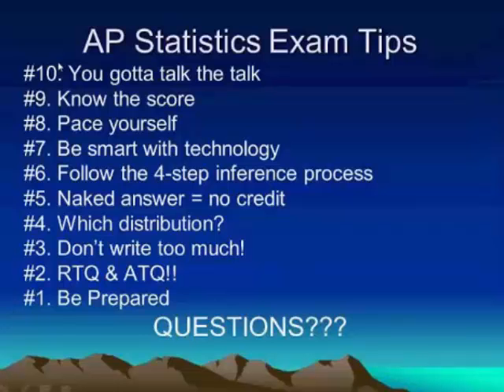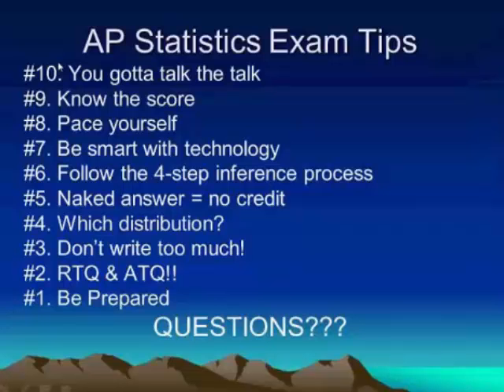Tips for Being Successful on the AP Statistics Exam: Answering Your Questions (pt. 3/3)